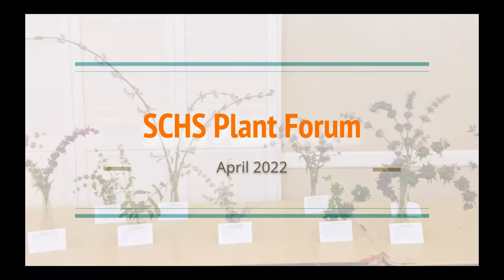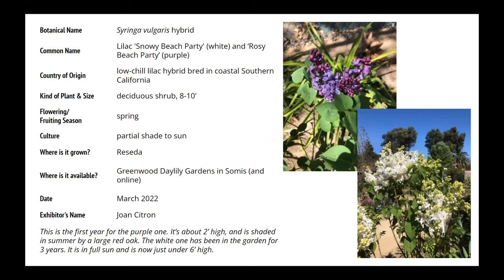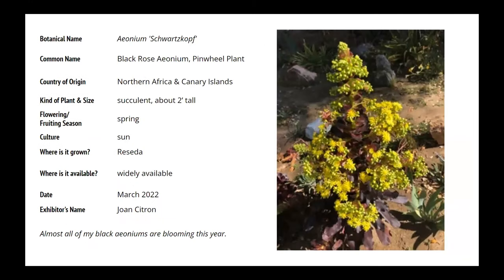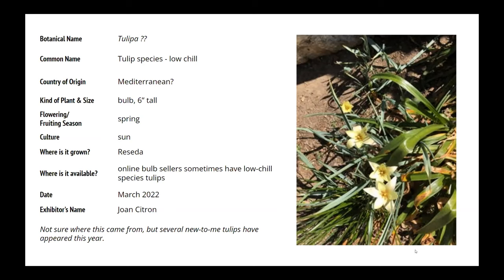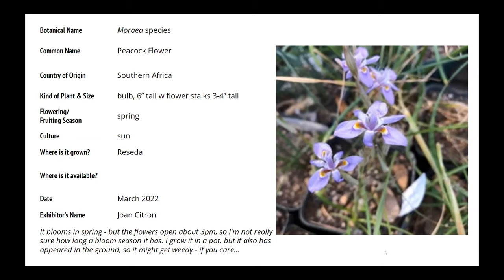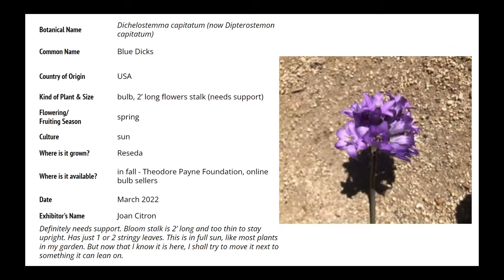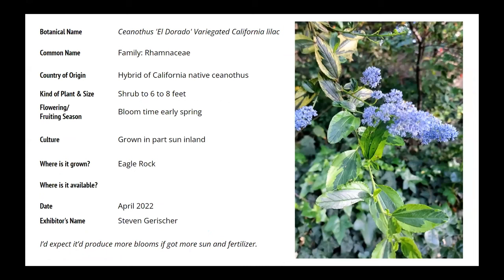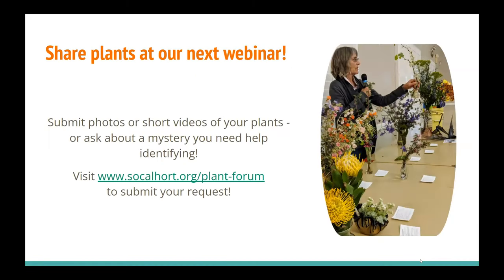April 2022 Plant Forum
Here's our monthly showcasing of plants brought in by members! We identify, describe, and discuss plants that you may not normally see around town.

This month, we feature:
- Syringa vulgaris hybrid, Lilac 'Snowy Beach Party' (white) and ‘Rosy Beach Party’ (purple)
-  Aeonium 'Schwartzkopf', Black Rose Aeonium, Pinwheel Plant
- Tulipa
- Moraea species, Peacock Flower
- Dichelostemma capitatum (now Dipterostemon capitatum)
- Ceanothus 'El Dorado' Variegated California lilac, Rhamnaceae
- Aporocactus Flagelliformis or Discocactus Flagelliformis, Rat-Tail Cactus